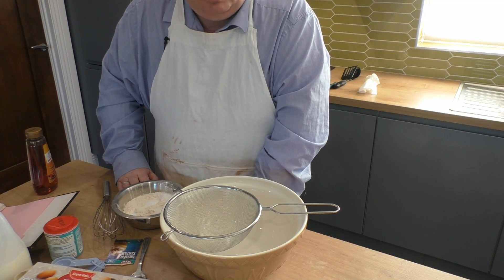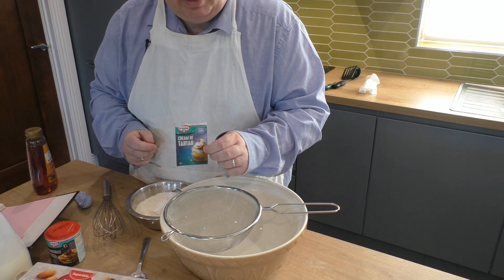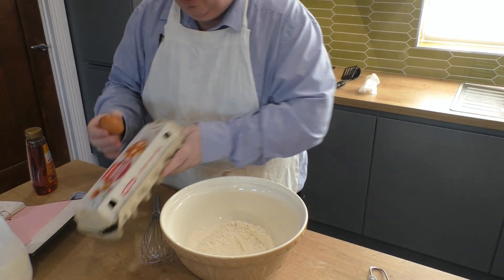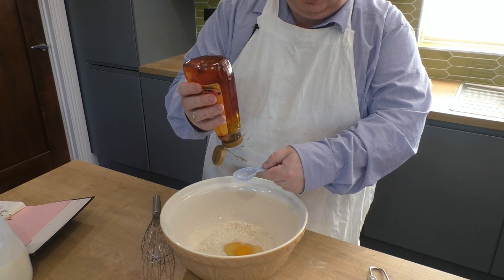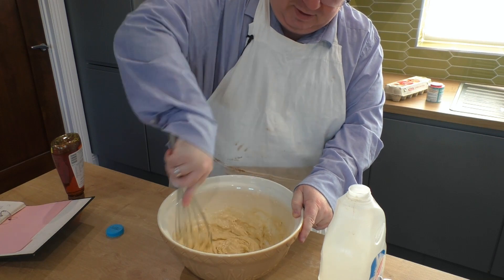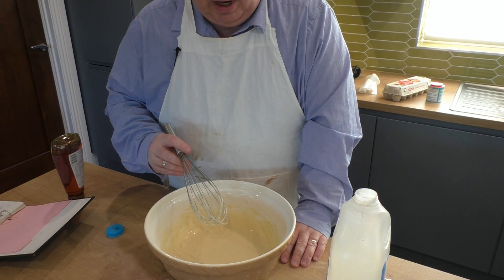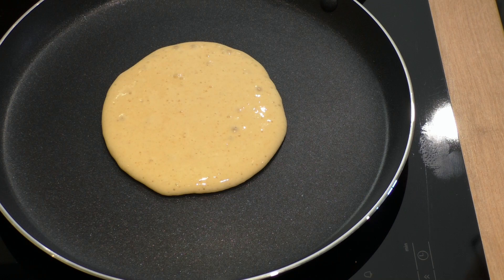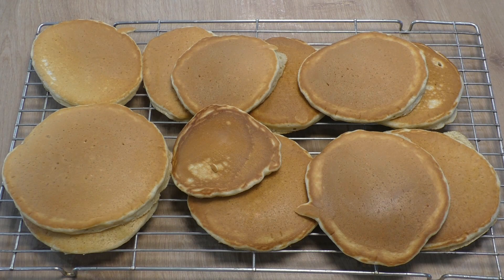Baking Drop Scones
Moving away from the oven to the hob to make Drop Scones aka Scottish Pancakes or Syrup Pancakes